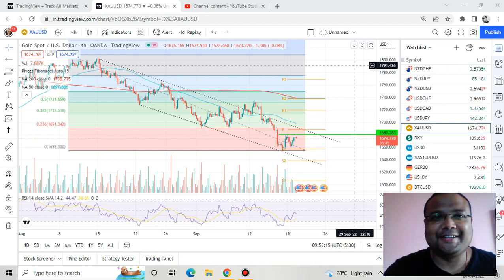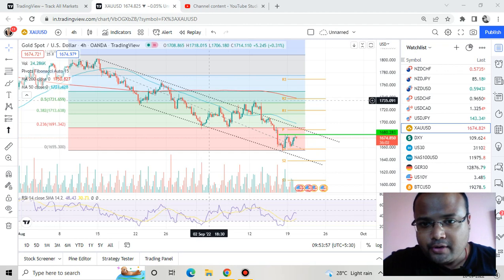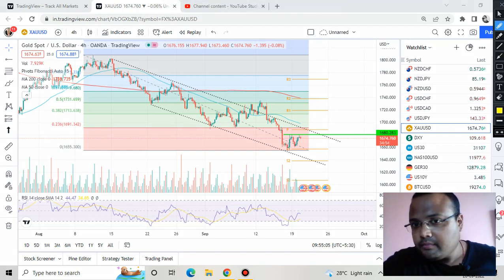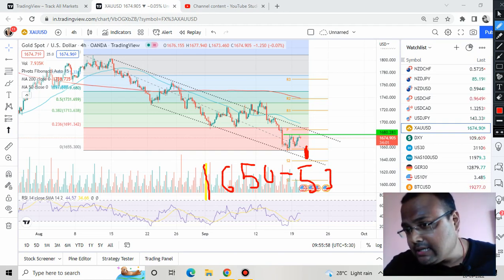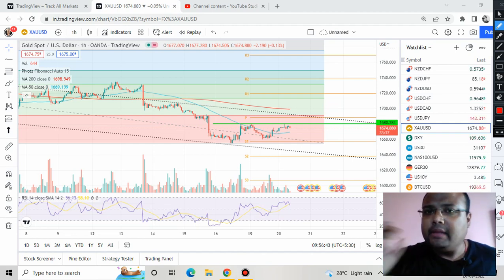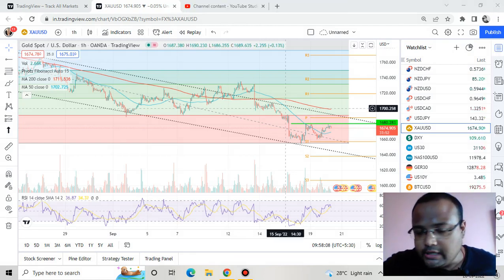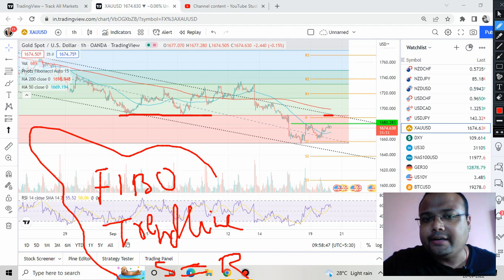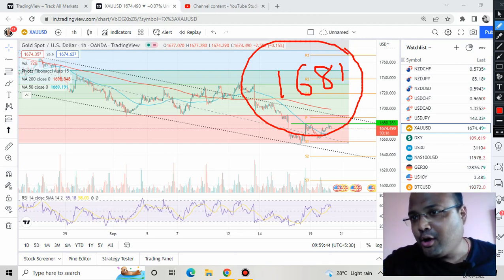GOLD XAUUSD Strategy TODAY 20-21 Sept | GOLD Analysis TODAY 20-21 Sept | XAUUSD Forecast 20-21 Sept